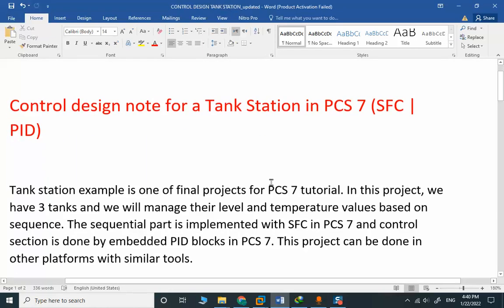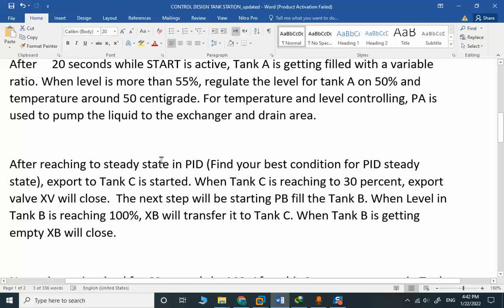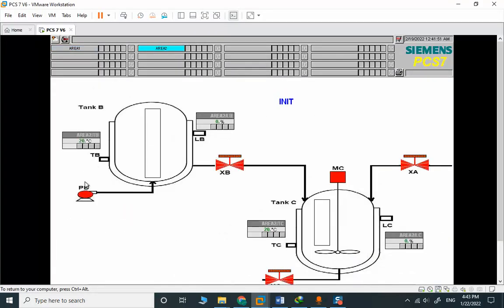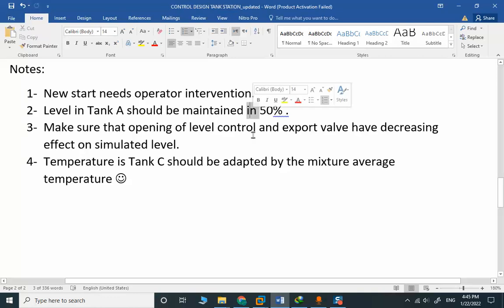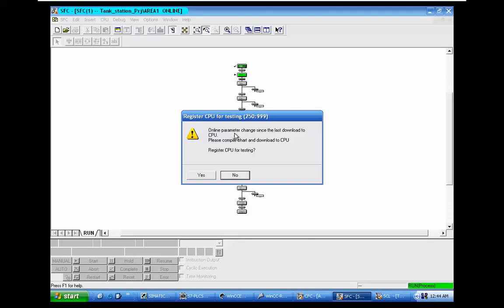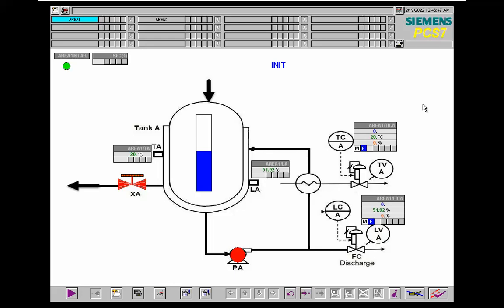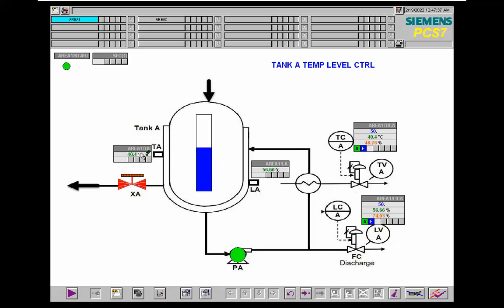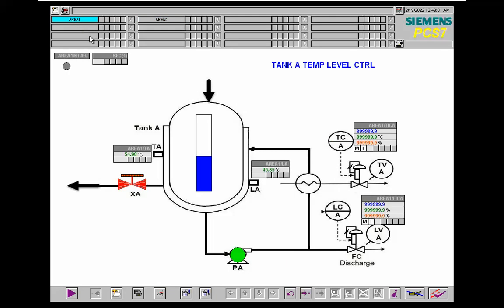SIEMENS PCS 7 Tutorial ( Z7) | Final Projects | Tank Station sequence and Control | PART1